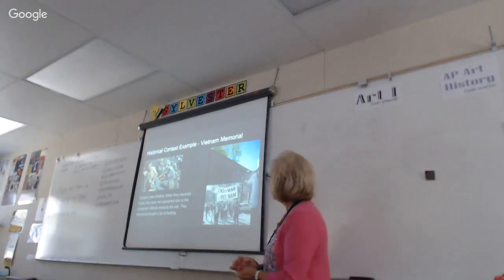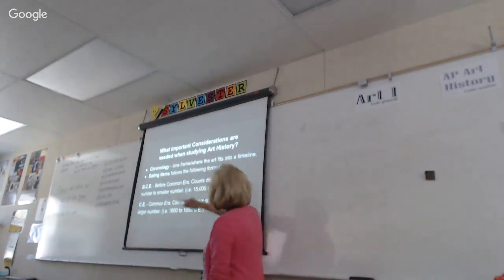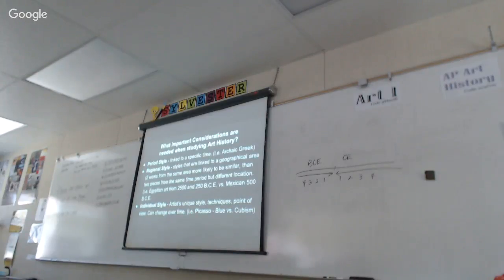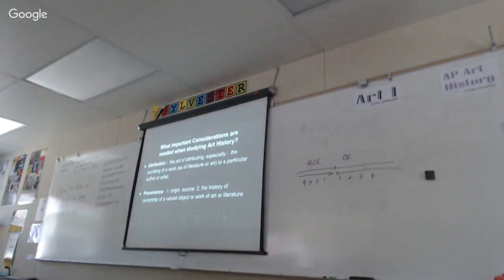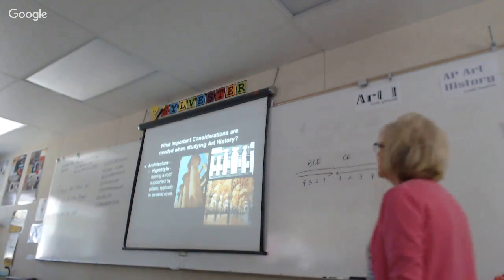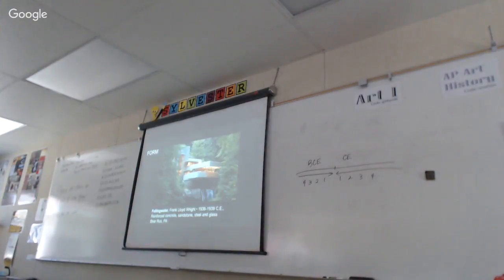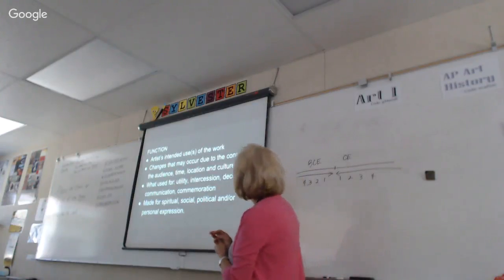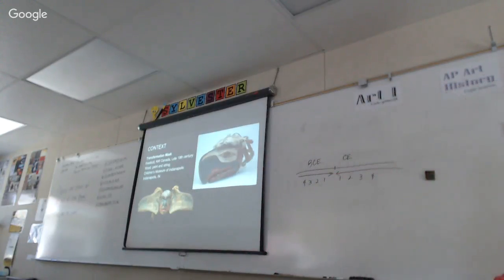Understanding Art History, FFCC